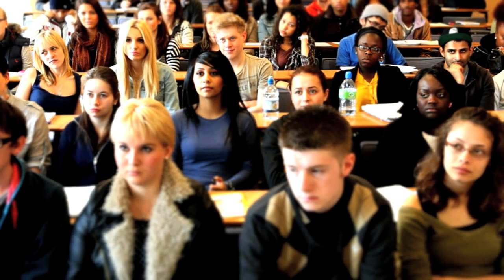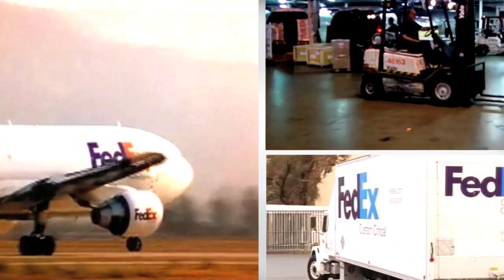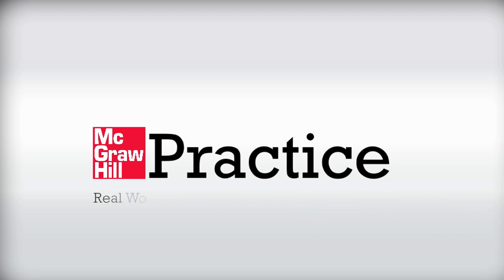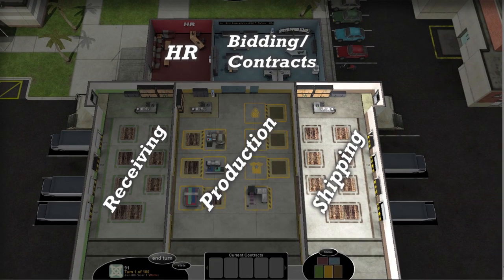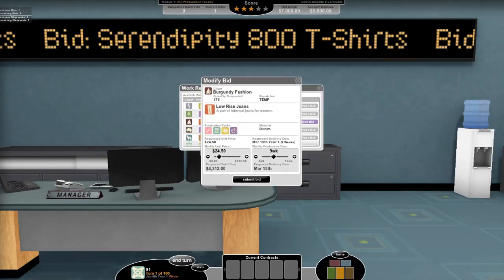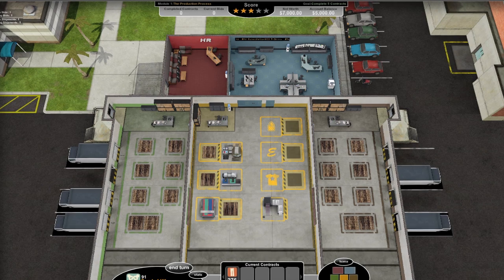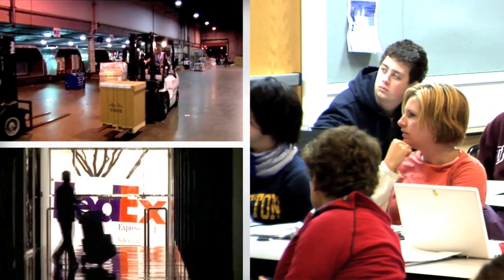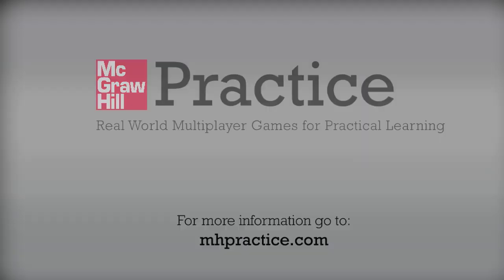McGraw-Hill - Practice Operations by Muzzy Lane Software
Practice Operations is a learning resource that brings operations management to life, while reinforcing key concepts in a way that promotes critical thinking and strategic decision making. Practice Operations is a 3D, interactive, game-based simulation that allows students to manage operations of a clothing manufacturing and distribution company.